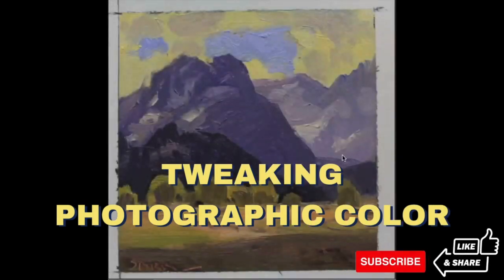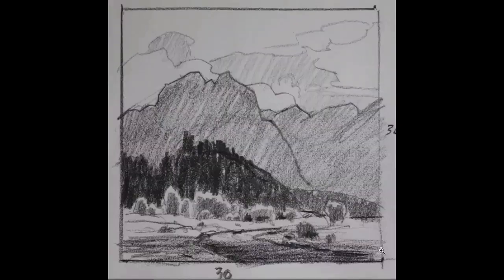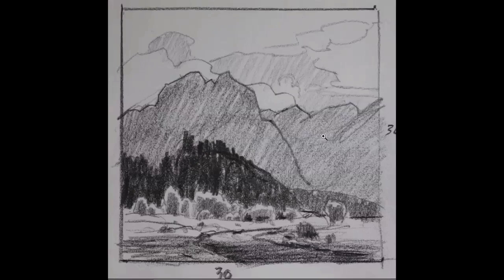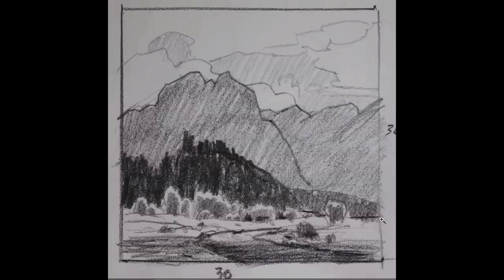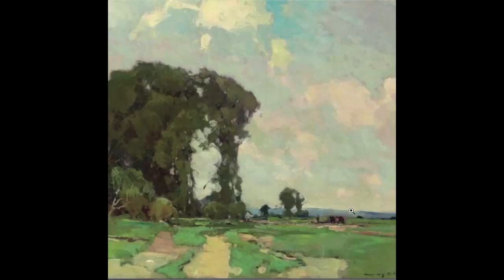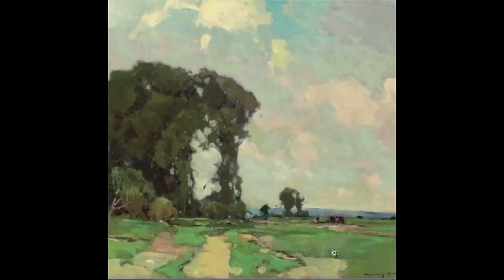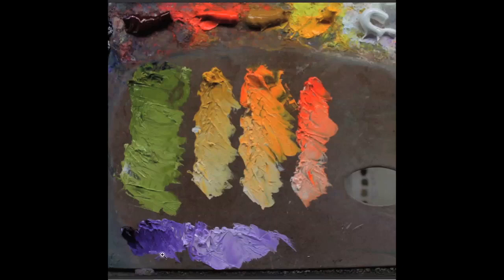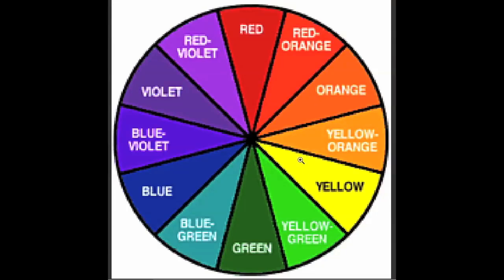Tweaking Photographic Color In Your Landscape Painting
Starting with the composition, and good design and good values, if we have those, the color goes a lot easier and it becomes more about the color than the detail. Color studies are a very common practice for me.